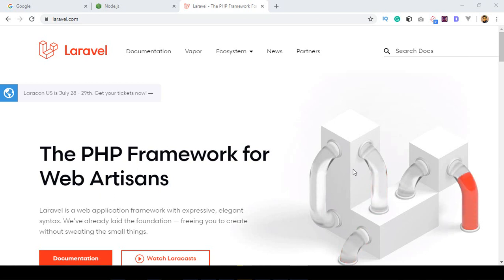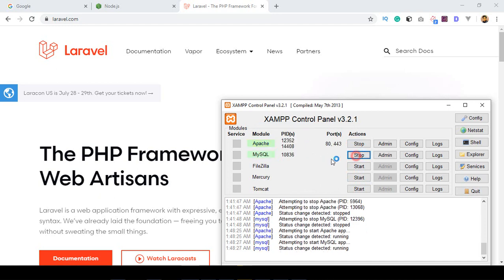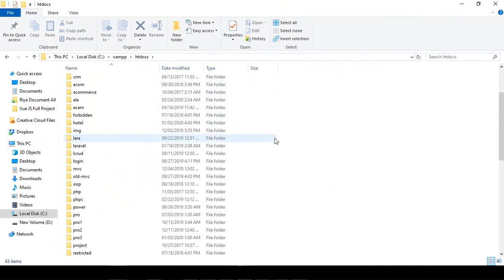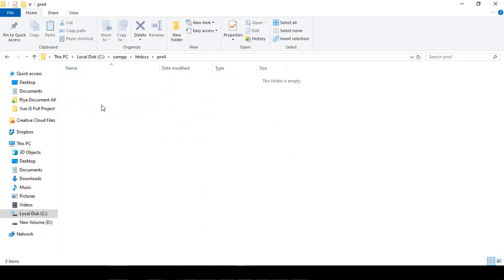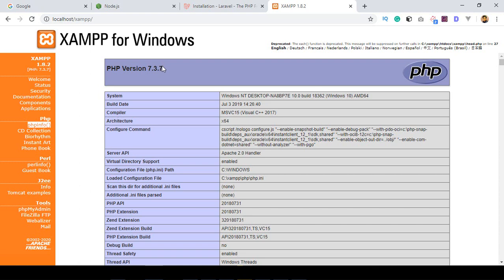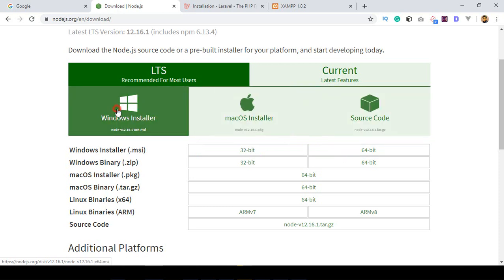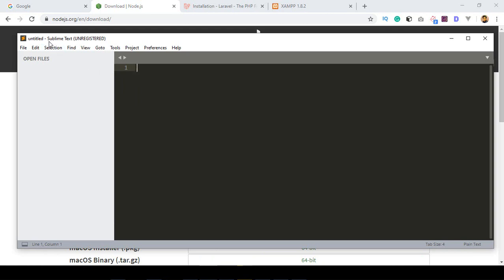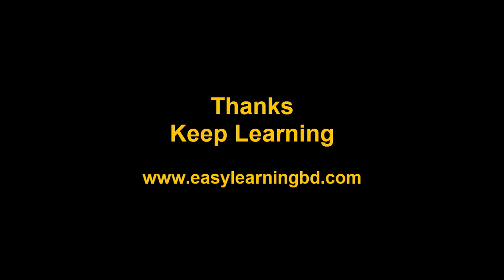#2 Laravel 7 CRUD Setup Environment